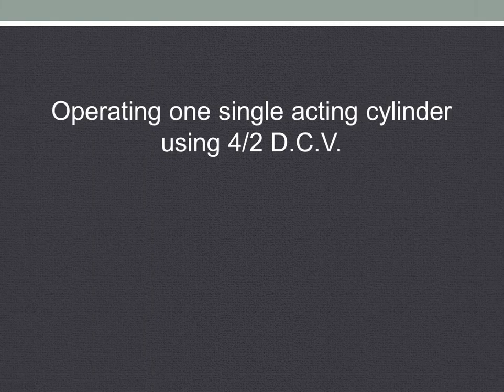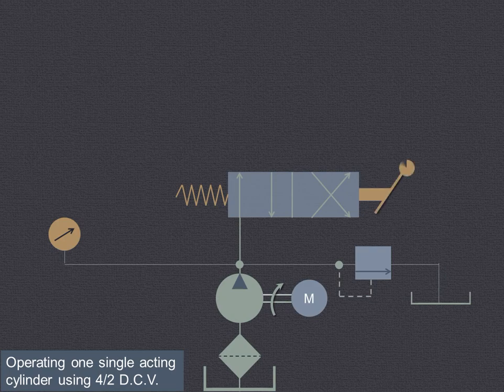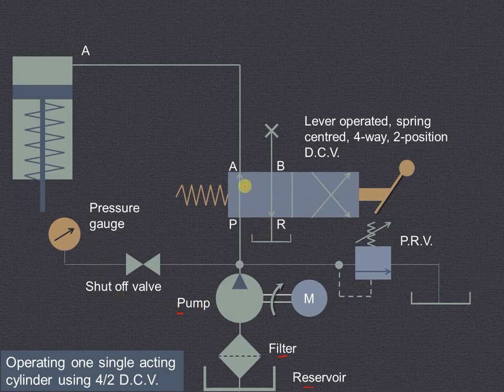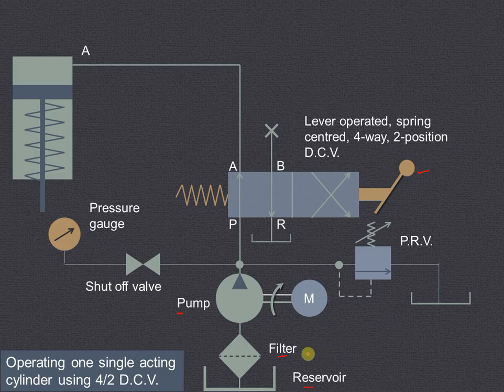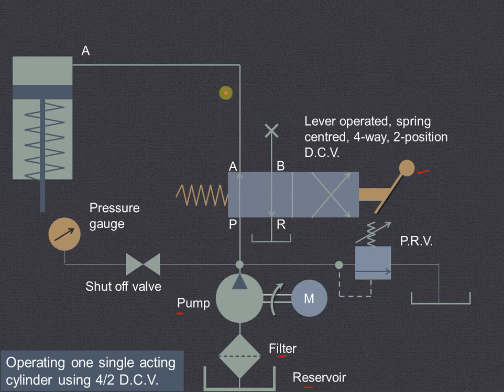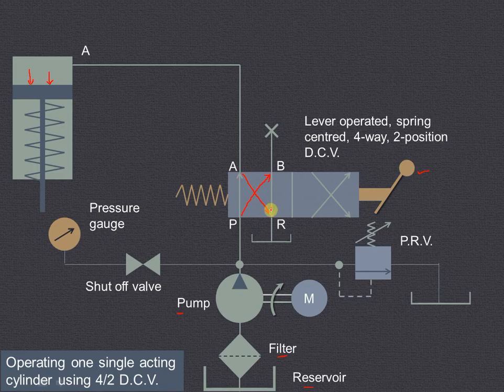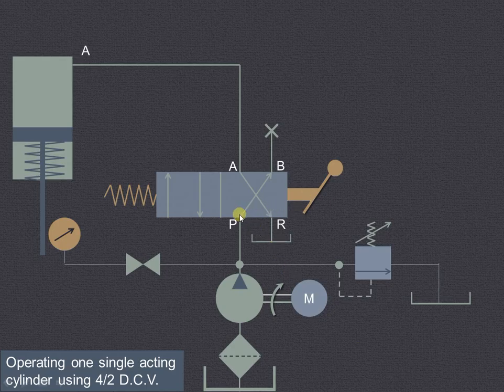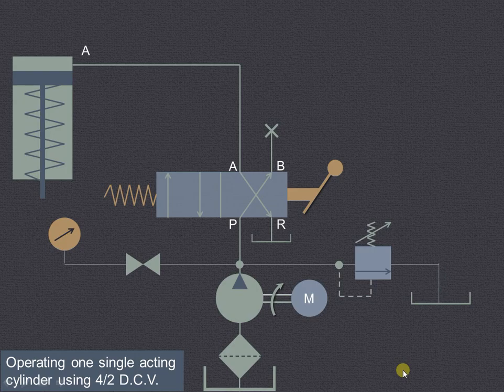Lecture 15 | Operation of single acting cylinder using 4/2 Direction control valve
This video explains hydraulic circuit used for operating one single acting cylinder using 4/2  Direction control valve.